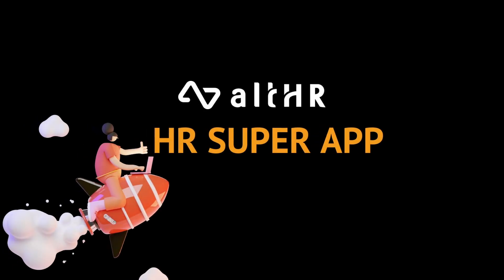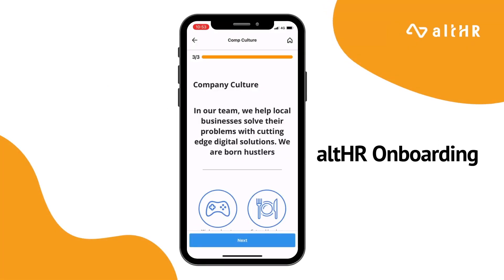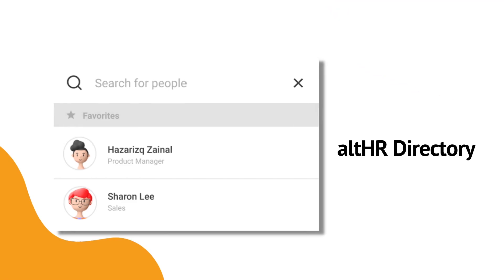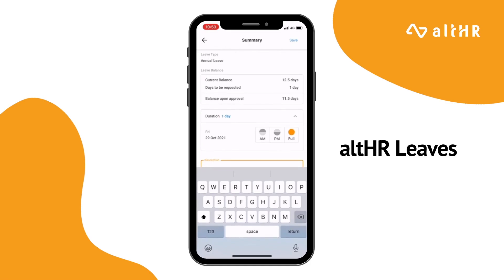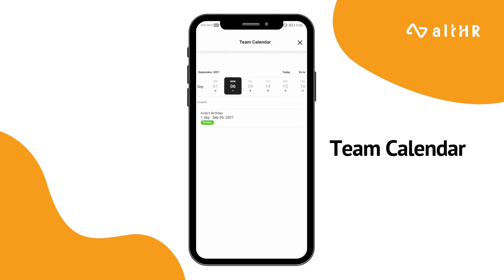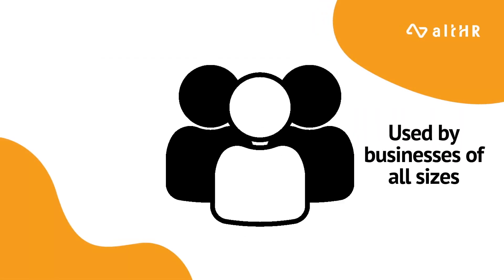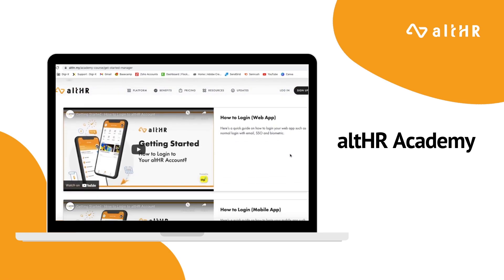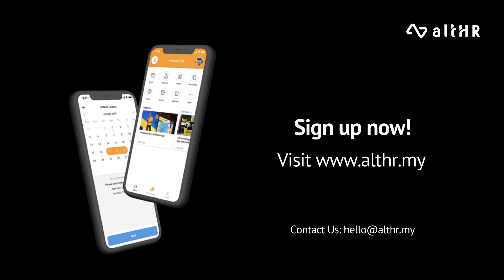Introducing altHR!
altHR is a HR Super App for companies created to be more than a HR solution.

Supported by Digi, Malaysia's leading mobile connectivity service provider, altHR focuses on helping Malaysian companies digitalise HR processes and drive better employee empowerment and engagement.

Built with features such as digital sales kits, contactless time tracking, paperless leave and expense management, altHR aims to address the problem of digitalisation for companies of all sizes.